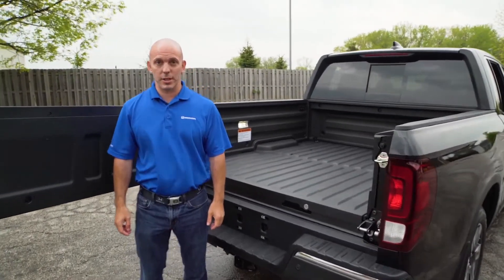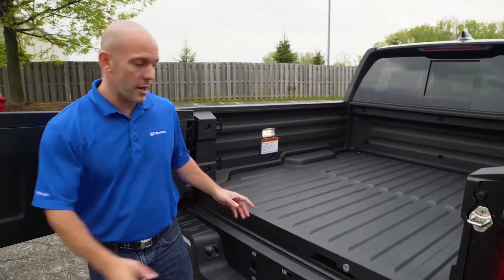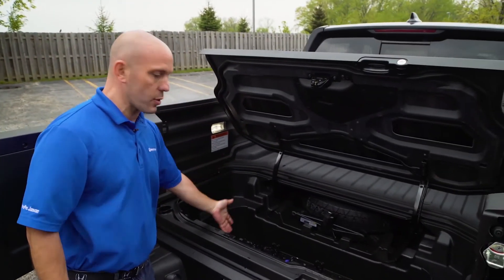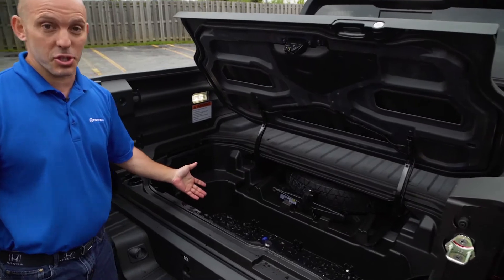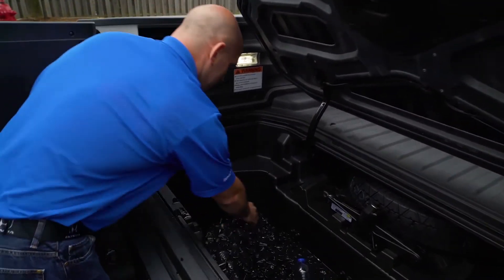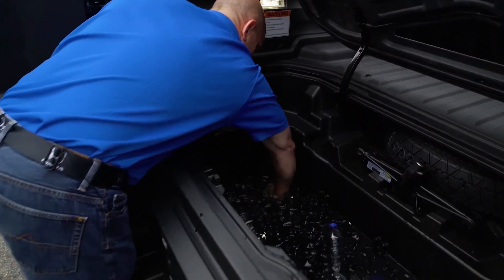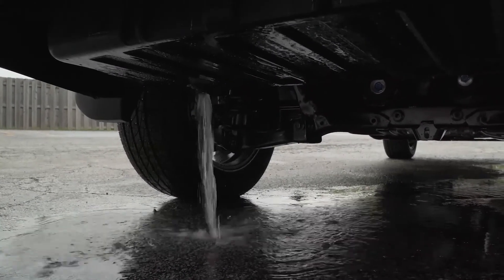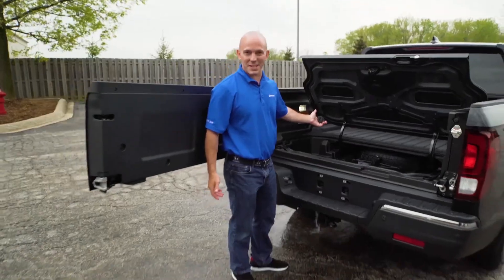How to use your Cooler Drain in your 2019 Honda Ridgeline